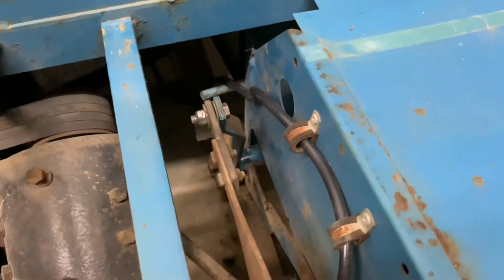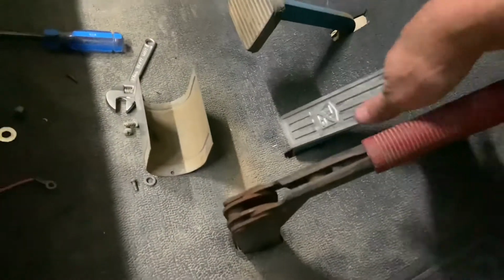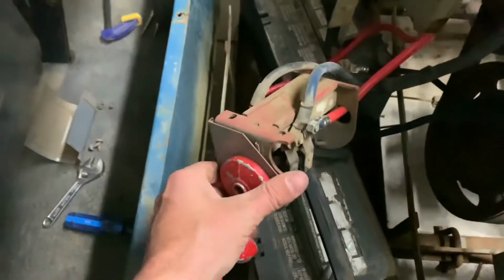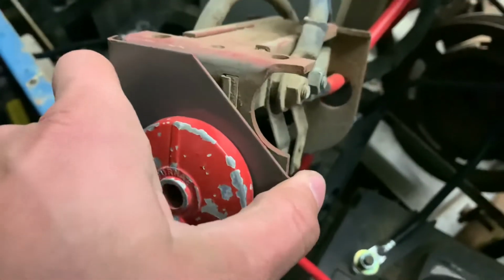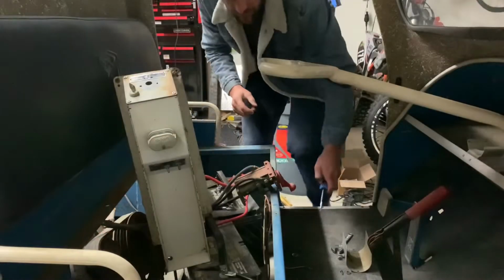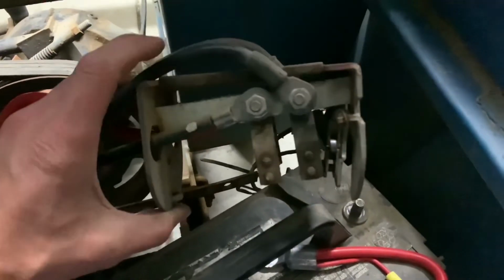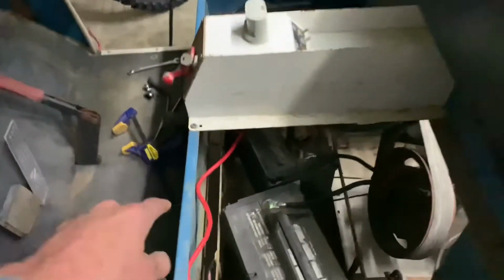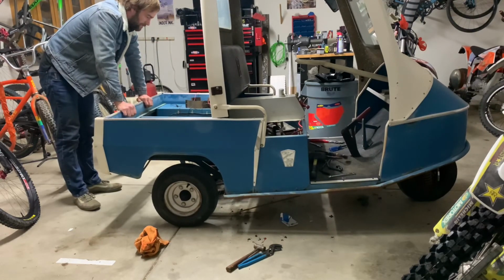I got the vintage golf cart to run!!